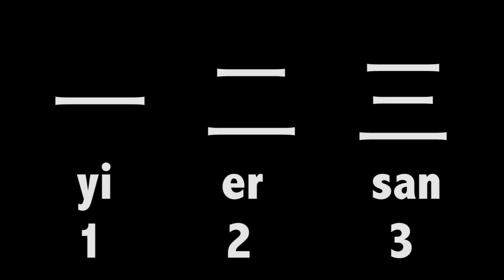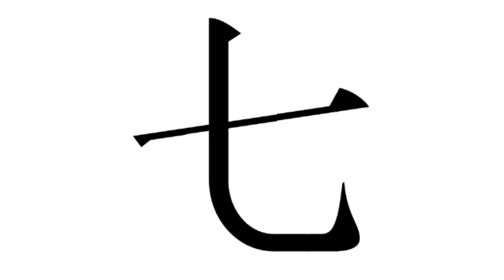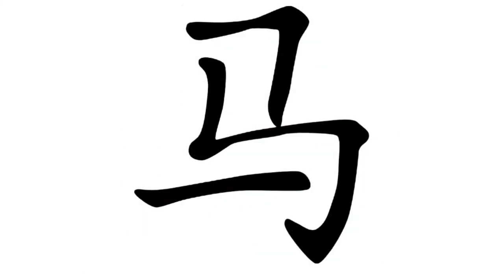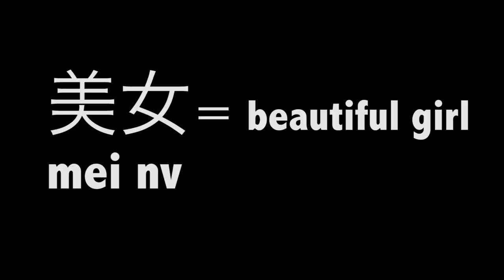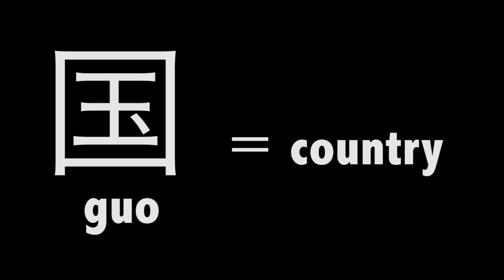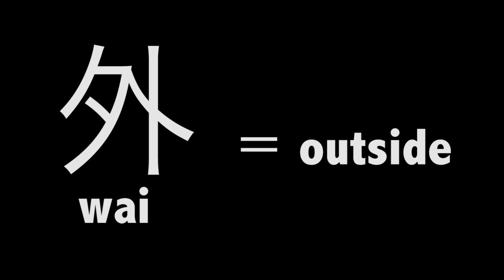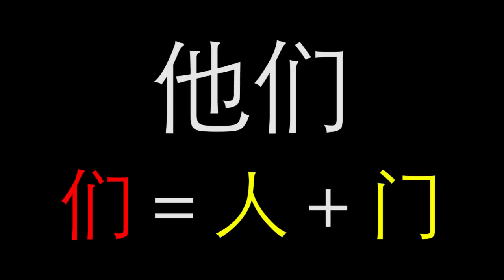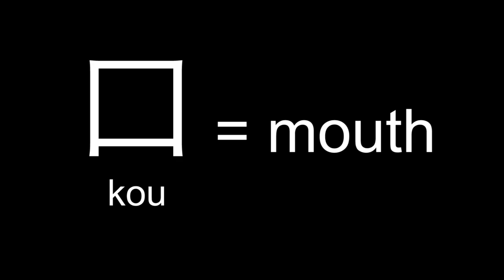Chinese for Beginners | Basic Chinese Characters | Learn Mandarin, HSK 1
Step 1 in Understanding the Chinese Characters. Learn about their origin and meaning.
You will learn how to read and write the most basic Chinese characters, their pronunciation and pinyin.
This is Lesson 6, level HSK 1, in the free online language course of Chinese with Oliver.
Study everyday Chinese for beginners, intermediate and advanced level.
Learn Mandarin Chinese as the most spoken language in the world!